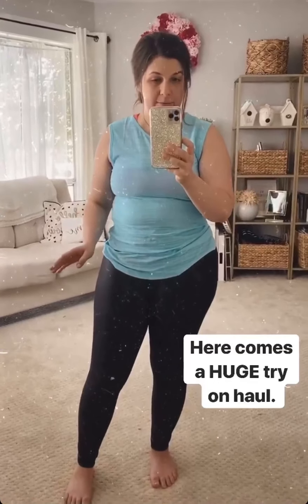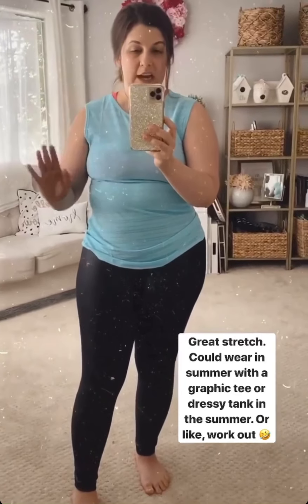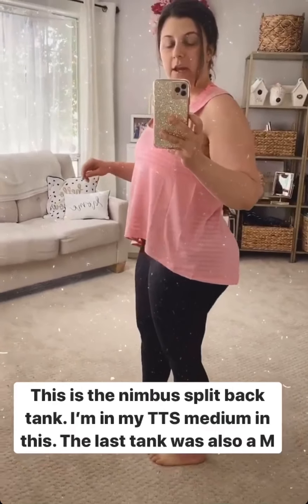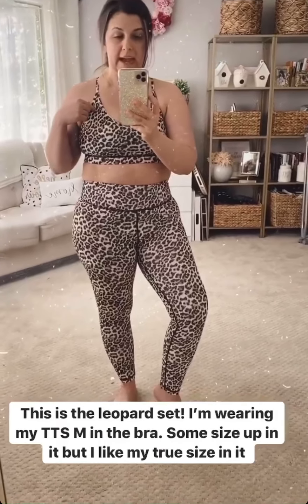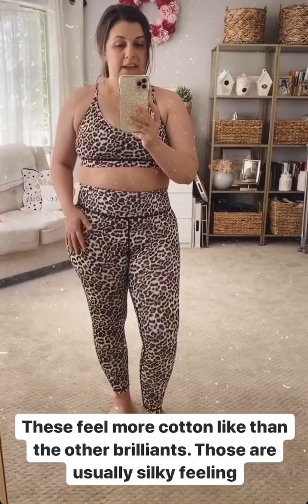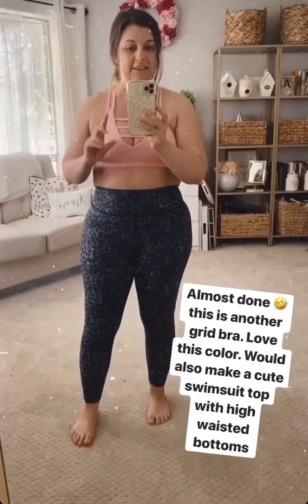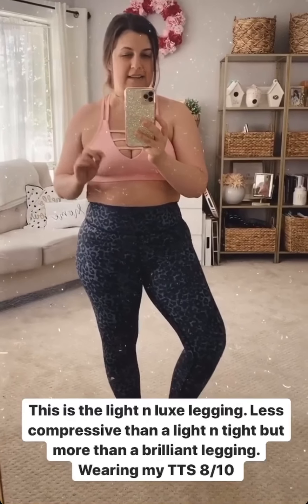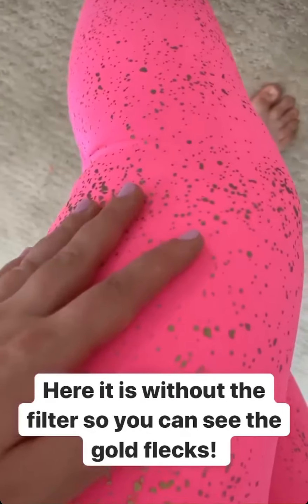Zyia Active Try On - Metallics & Leopard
// LARGEST TRY ON HAUL //

You guys I think I literally ordered everything 🤣 who wants to see a try on?!! Comment if I can help with any sizing questions!!

Hot Pink Stay Gold Light n Tight Hi-Rise 7/8 24"

Leopard Grid Bra
Size up one

Pink Grid Bra
Size up one